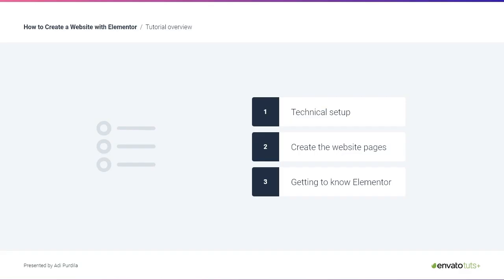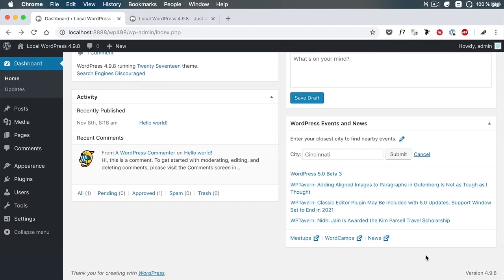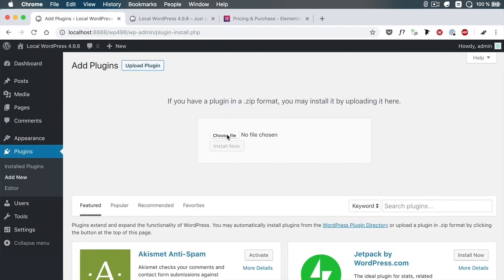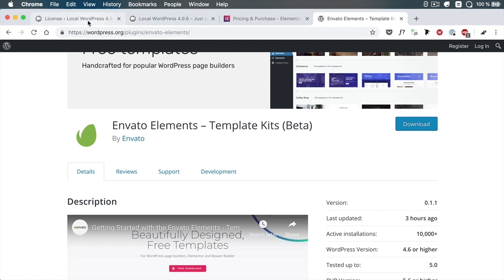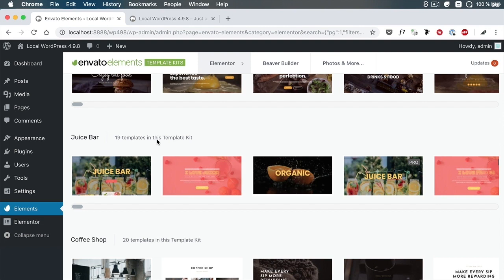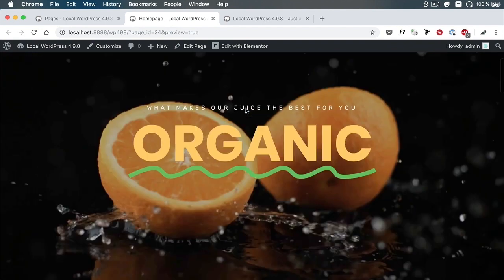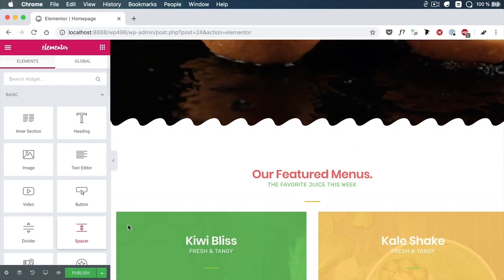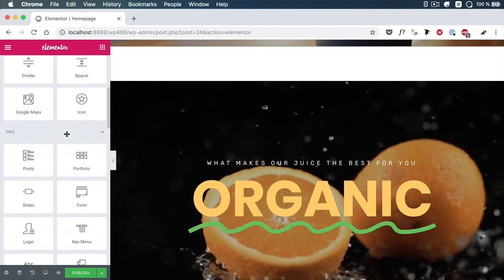How to Build a WordPress Website With Elementor - Part 1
Learn how to build your own WordPress website with Elementor. Making your own website without learning how to code or hiring a developer used to be almost impossible, however, nowadays anyone can use WordPress and plugins like Elementor to upgrade a website in no time. In this video, part 1 of a 2-part sponsored series, we'll walk you through the entire process.

Find out more with the complete written tutorial at Envato Tuts+
Envato Tuts+
Discover free how-to tutorials and online courses. Design a logo, create a website, build an app, or learn a new skill

Envato Elements
All the creative assets you need under one subscription. Customize your project by adding unique photos, fonts, graphics, and themes